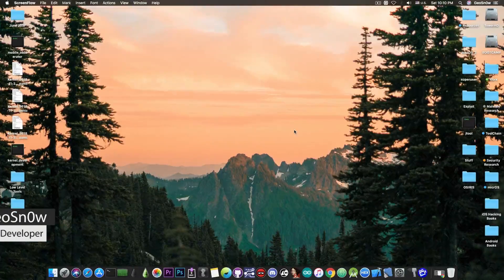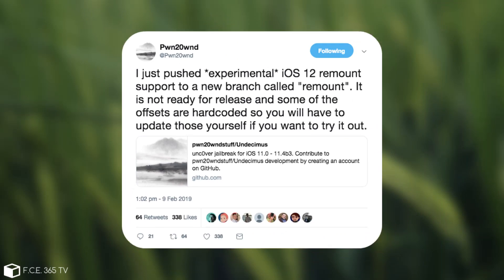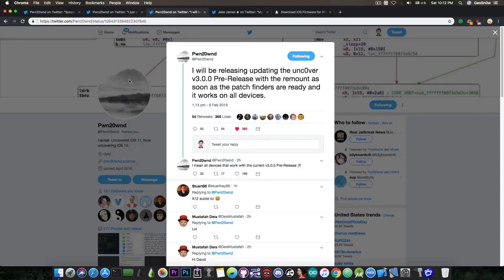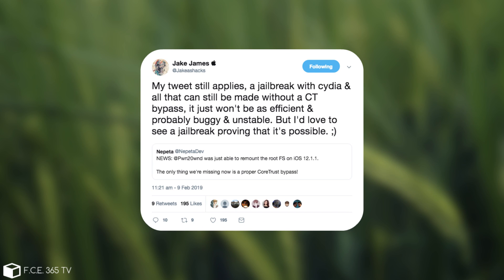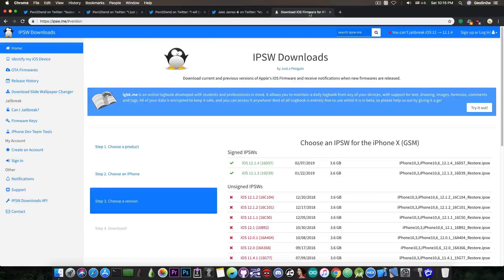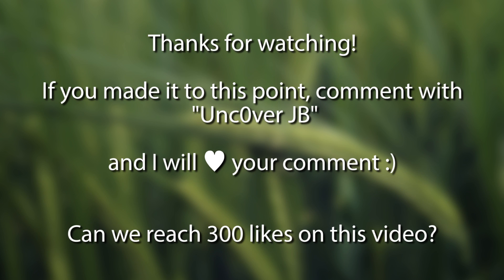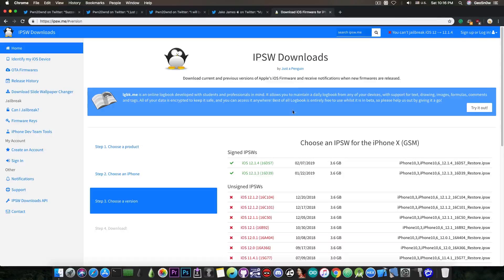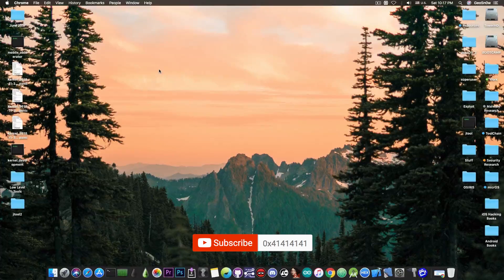iOS 12.1.2 / 12 BIG JAILBREAK NEWS: REMOUNT RELEASED FOR Unc0ver!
▶ iMyFone LockWiper is able to remove Apple ID and bypass screen passcode from iPhone/iPad/iPod Touch (NOT iCloud).

In today's video, we're going to discuss the latest jailbreak news for iOS 12.o all the way up to iOS 12.1.2. Finally, a very important component we've been waiting for in order to have a full jailbreak with Cydia and all that jazz has been released. Pwn20wnd has announced just a few hours ago that he successfully remounted iOS 12.1.1 to be read/write which means that he can now write files anywhere in the filesystem with no limitations. This makes it possible to install the files needed for Cydia and the Substrate to work.

Of course, we may still need to patch up the Cydia Substrate to work with iOS 12 but the last hurdle may actually be a CoreTrust bypass. If you remember, in my previous videos I've mentioned that a CoreTrust bypass and a ROOT FS remount are what we need to have a proper iOS 12 Jailbreak with Cydia and Tweaks. The remount is done, now the CoreTrust bypass remains. It's arguable whether or not it is *really* needed as one can sign every binary with a real Apple Developer Certificate and inject into AMFI's dynamic Trust Cache and that would defeat CoreTrust just fine - but this is only a temporary method and it's very tedious and unreliable on a large scale jailbreak. So in the end, a real CoreTrust bypass may be needed.

In this video, I've also explained what CoreTrust is, what it does and why we need to bypass it for Jailbreak purposes.